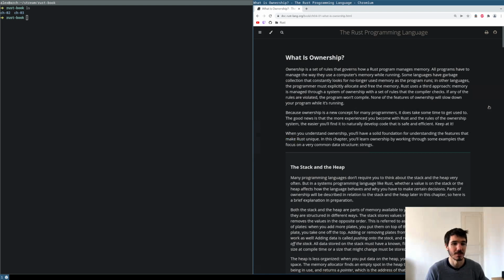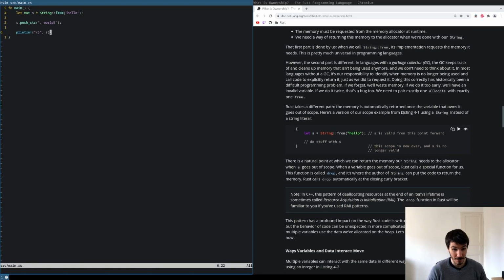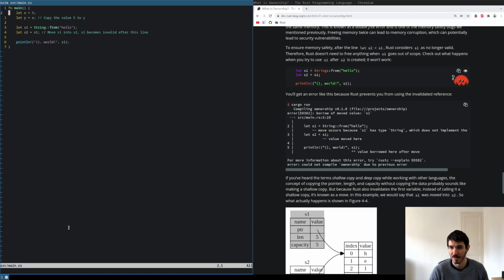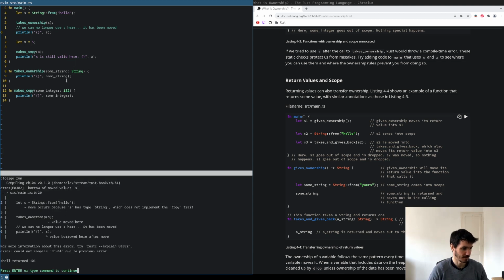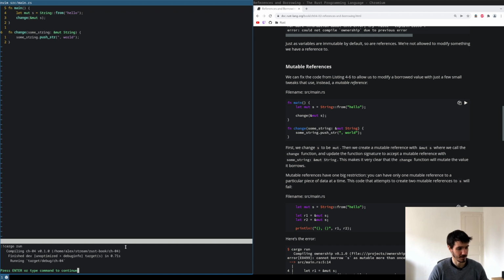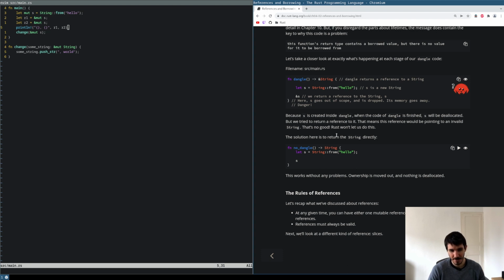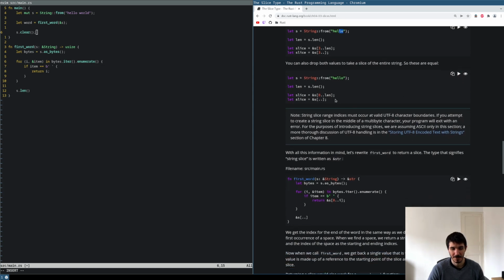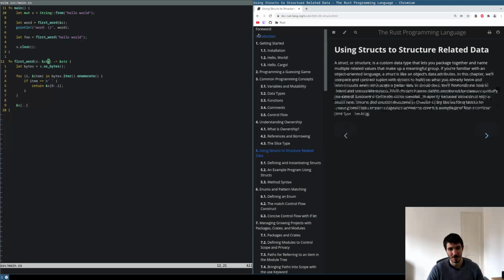Rust Book - Chapter 04